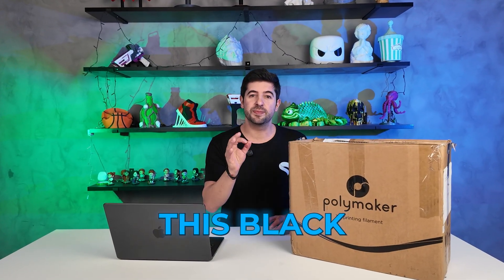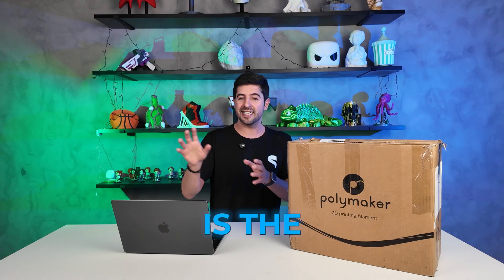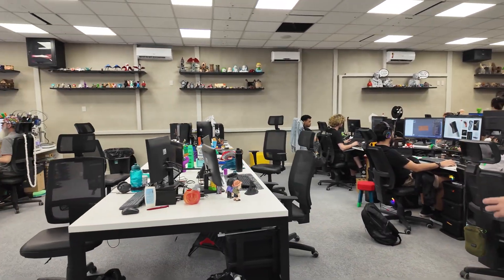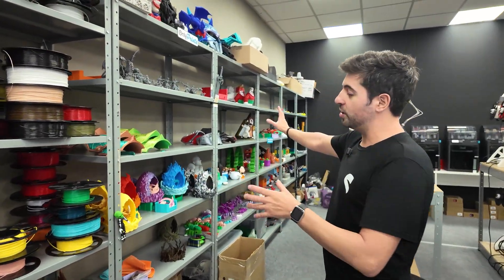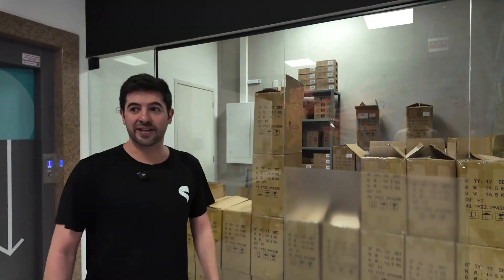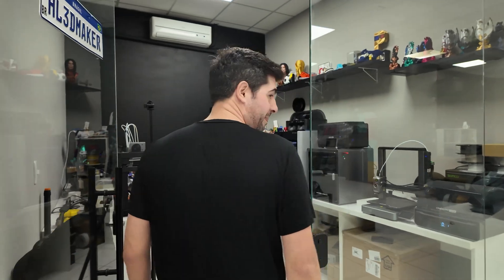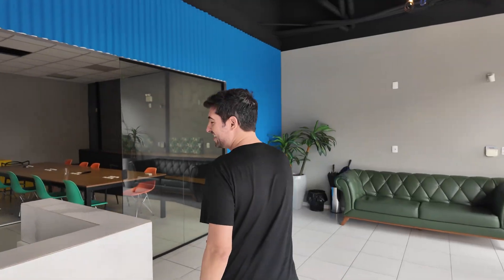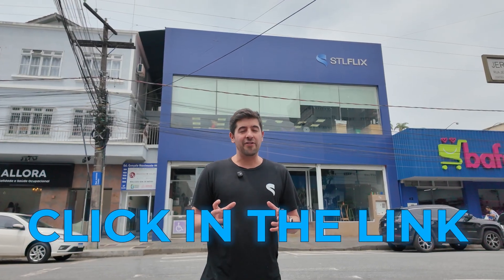Is STLFLIX Worth It? (Behind the Most Insane 3D Deal Ever!)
This is NOT your average Black Friday offer.

This year, STLFLIX is bringing back the Lifetime Plans — and they literally pay you back in filament! 💥

In this video, we’ll take you behind the scenes at STLFLIX — from our 115+ printer farm to the design and AI teams that create the models you print every week.

🎥 Come see how the “Netflix of 3D Printing” was built from a spare room into the biggest 3D printing hub in the world.